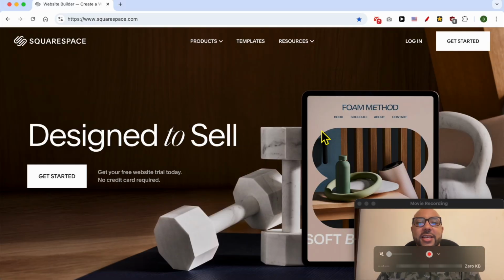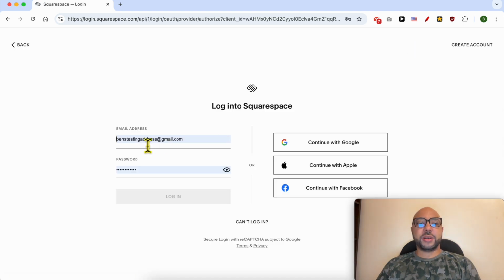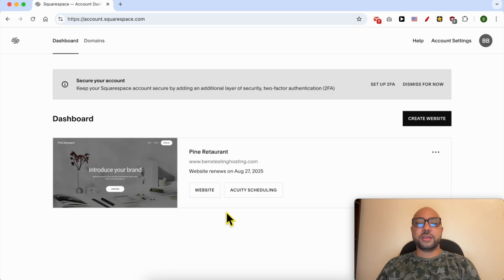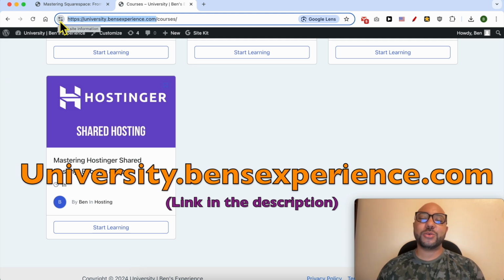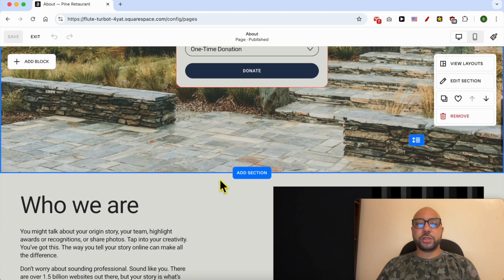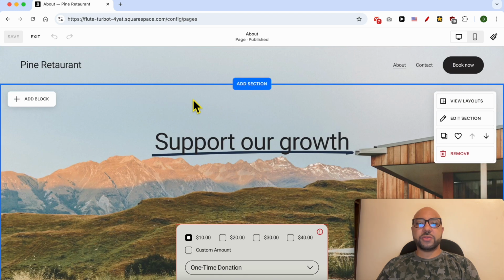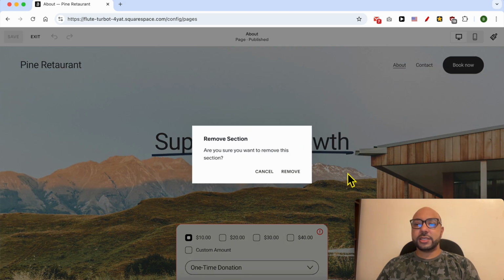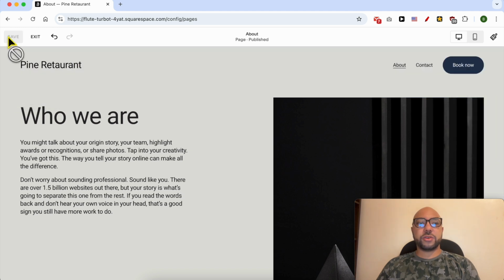How to Remove a Section on Squarespace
In this video, I'll show you how to remove a section in Squarespace. If you're looking to delete a section in your Squarespace website, you're in the right place. Once logged in, click on the website button below your desired website.

Next, navigate to the Pages menu on the left side. For this demonstration, let's work on the About page. To remove a section, click the Edit button at the top. If you want to become a pro on Squarespace, I recommend joining my university today for free to access my comprehensive Squarespace online course. You'll learn how to get started with Squarespace, design and customize your site, optimize for mobile, and much more.

Now, back to our tutorial. In editing mode, click on the section you want to remove. Once selected, the remove button will appear. Click it, confirm your selection, and remember to save your work. And that's how to remove a section in Squarespace!